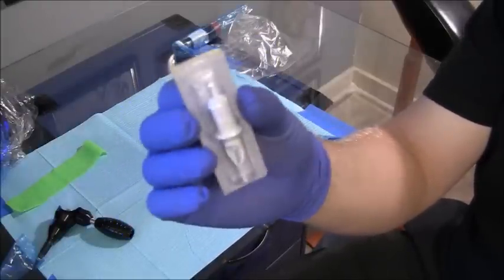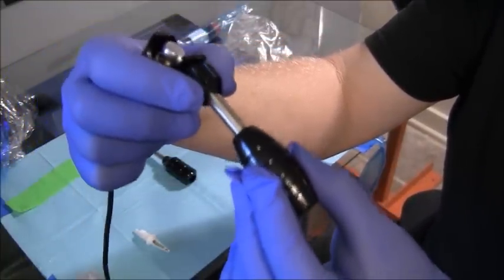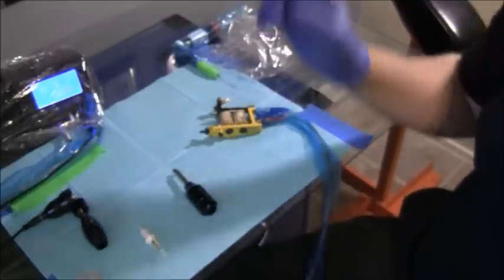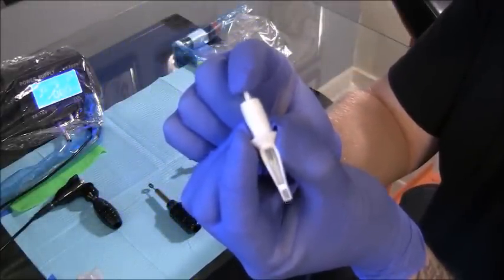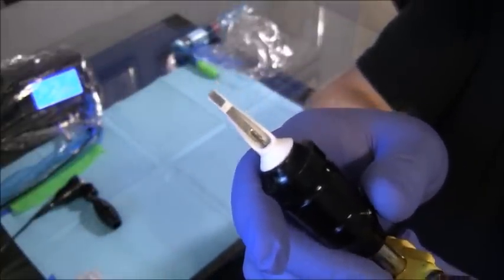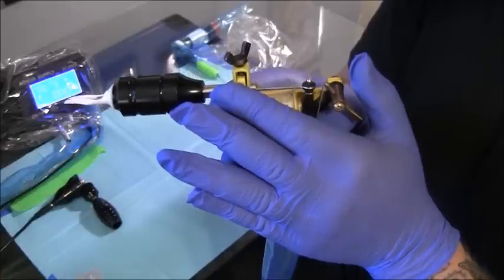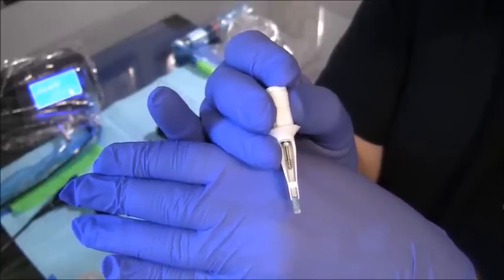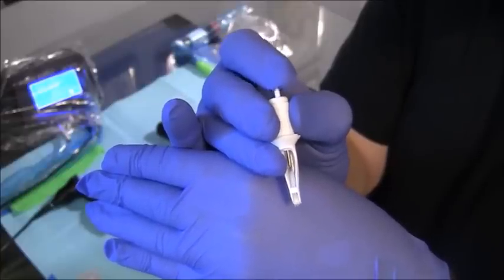Cartridge System on Coil Machines- Tattoo University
Problems using a cartridge system on a coil machine.  How to overcome the issues.  Don't just turn up the voltage! Learn how to turn up the voltage to the correct setting.